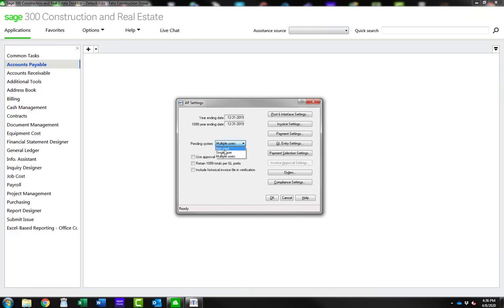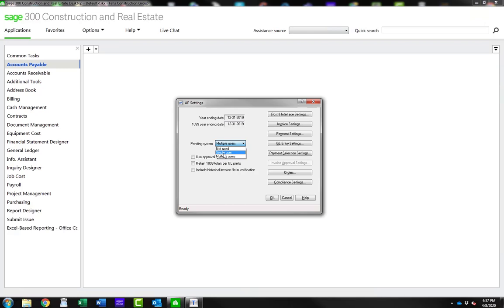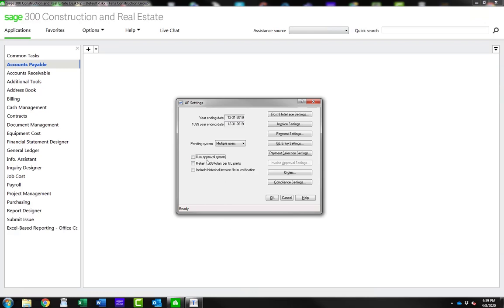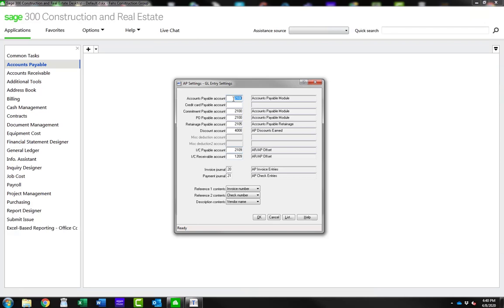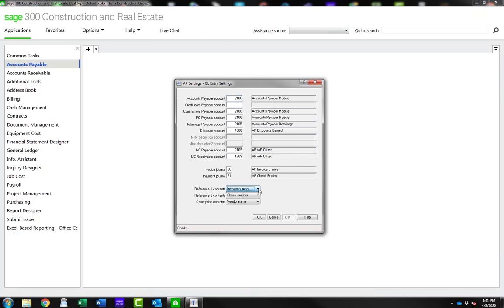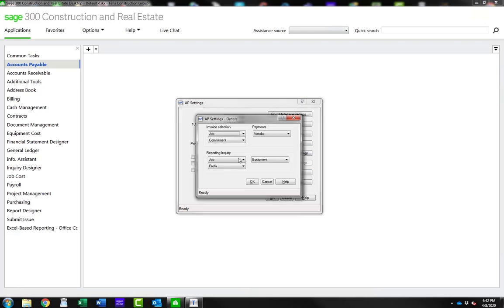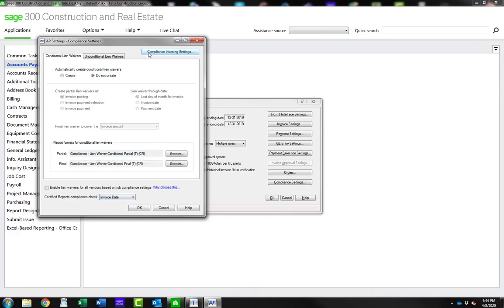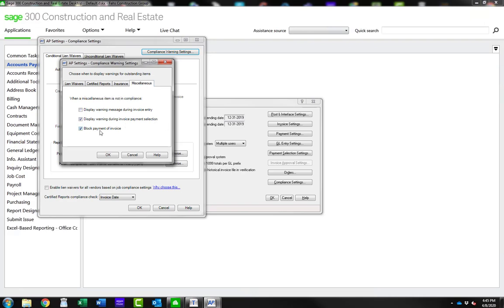10- Minute Video Tour Series- AP Settings- Part 2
AP Settings for Sage 300 CRE